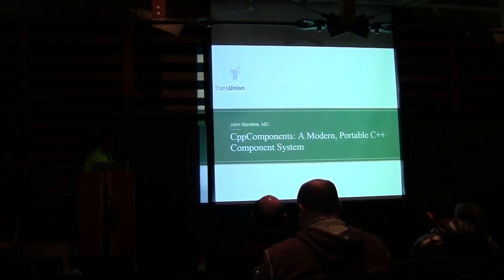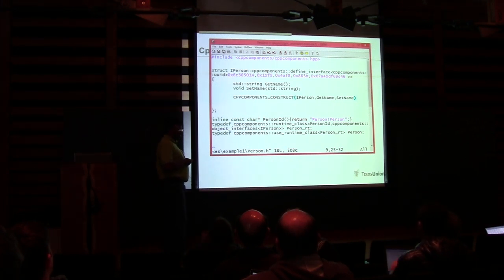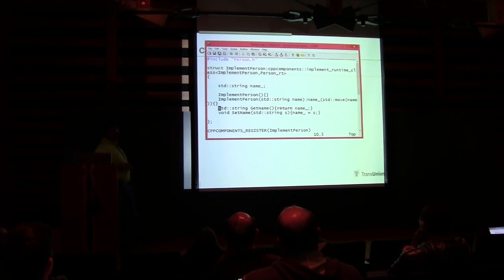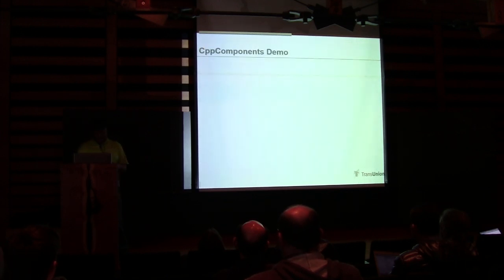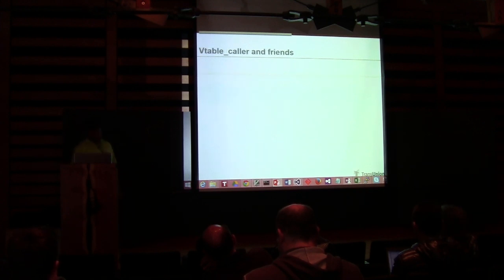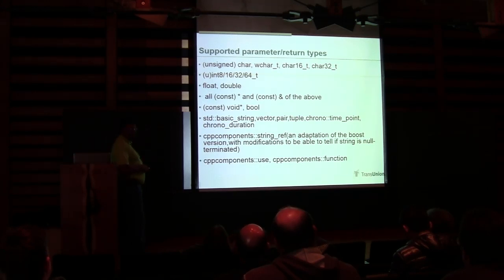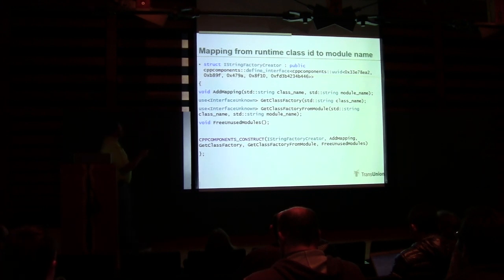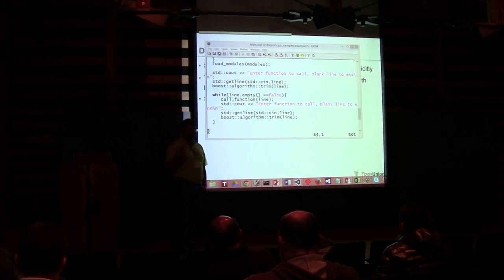CppComponents- A Modern Portable C++11 Component System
John Bandela's talk from C++Now 2014